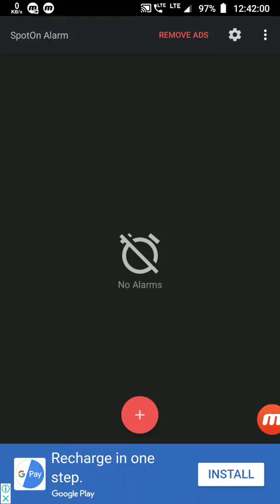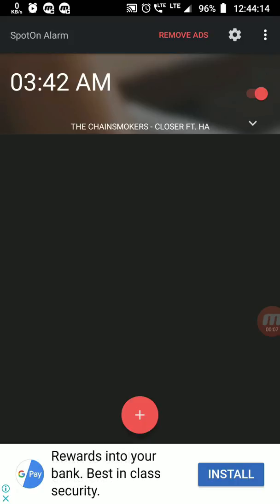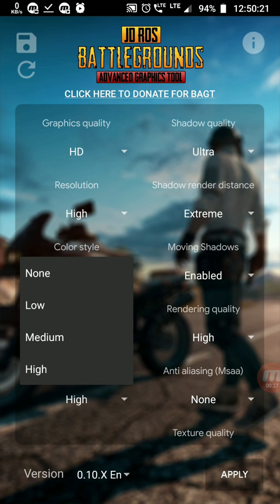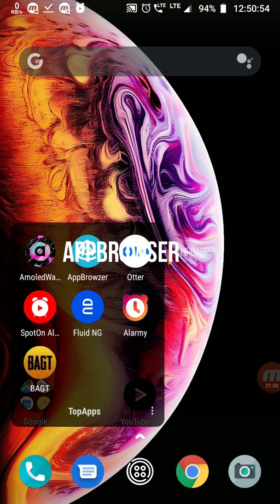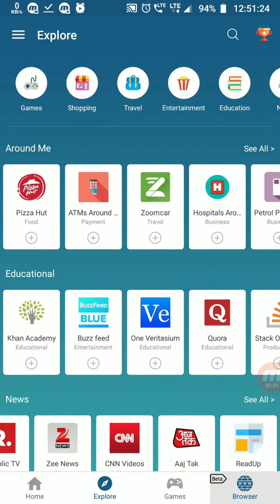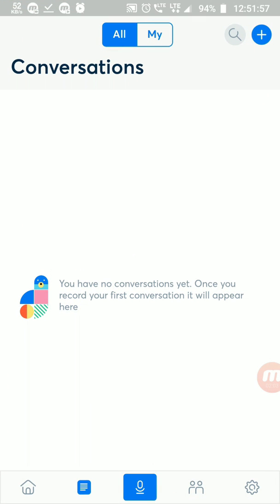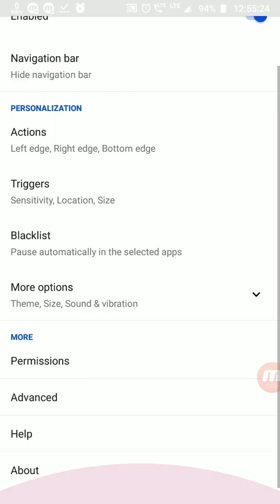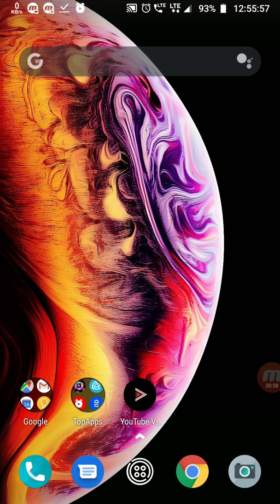Top Apps in 2019! You Must Try | by we and tech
Hey guys you can download the files from the links given below.--

we and tech
weandtech
we also planning to make tech news regularly in certain intervals.
you can ask us questions about mobile phones,laptops or pc's.